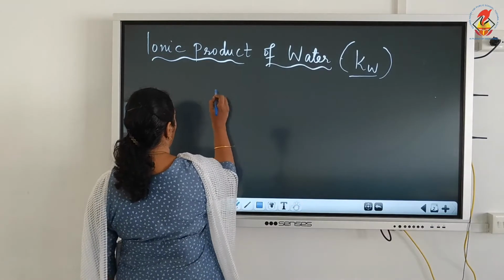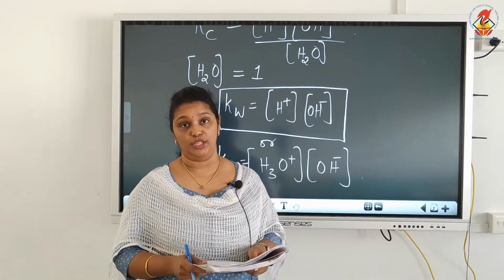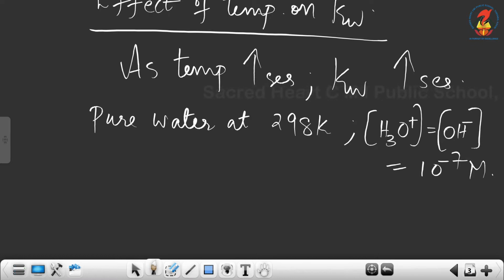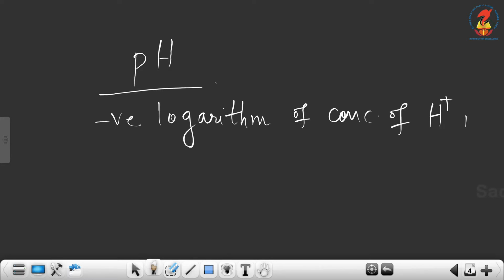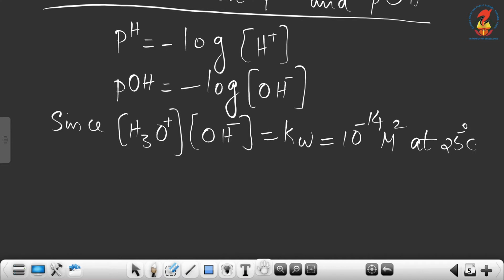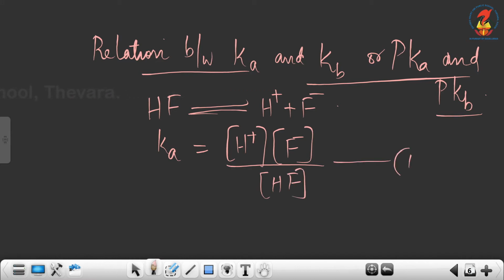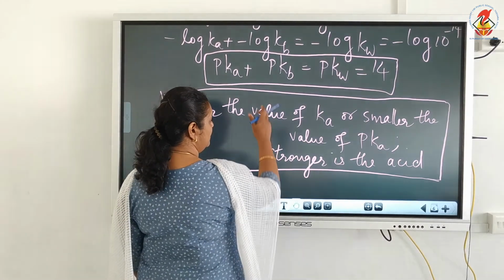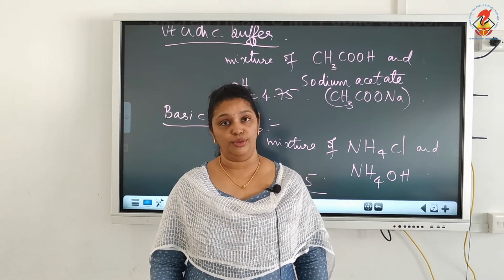Chem11 Chapter 07 Equilibrium Video 08 Ionic product of water, pH and Buffer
Chem11 - Chapter 07 - Equilibrium - Video 08 - Ionic product of water, pH and Buffer 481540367